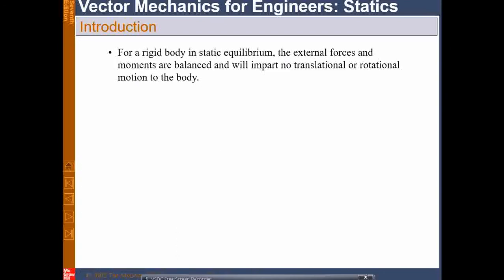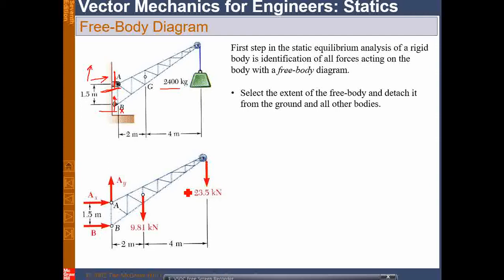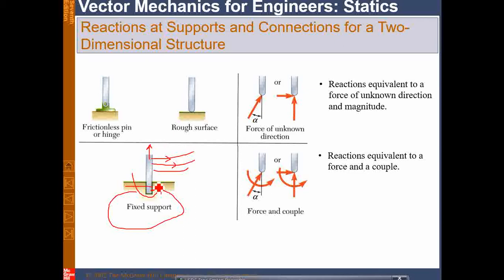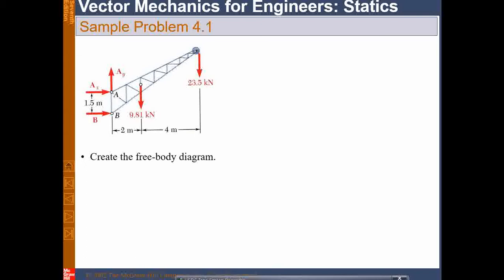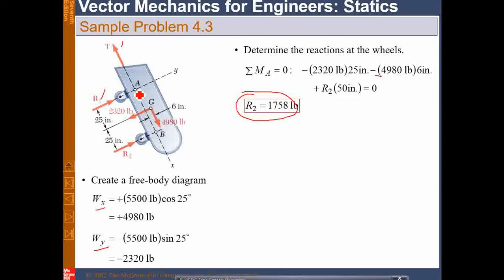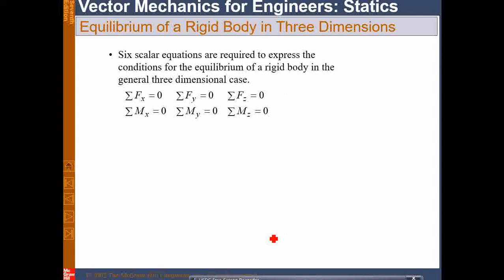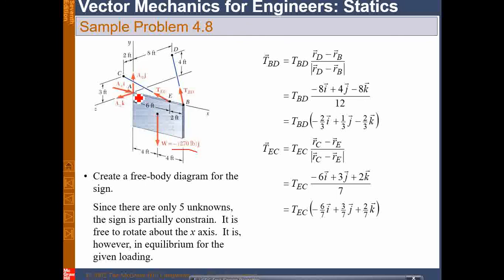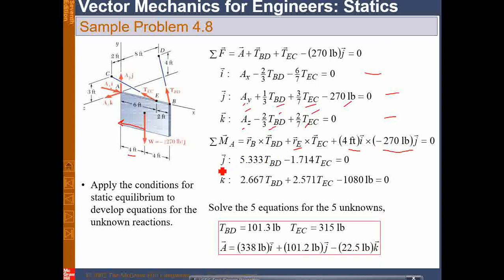Lecture 5 || 3D Force/Moment equilibrium || Support conditions